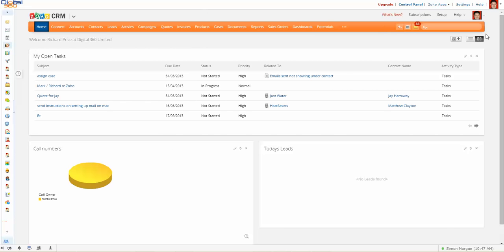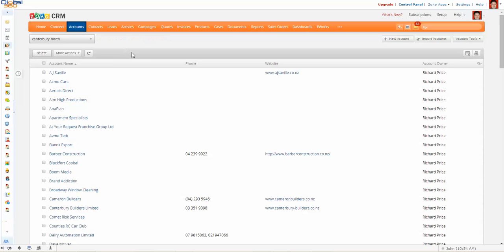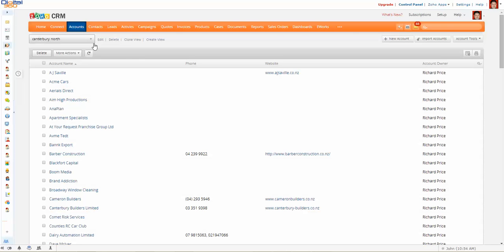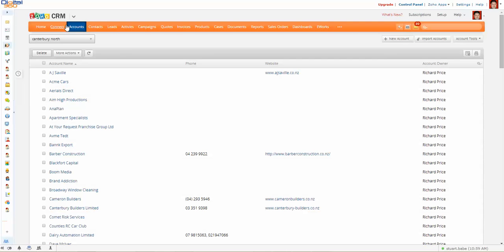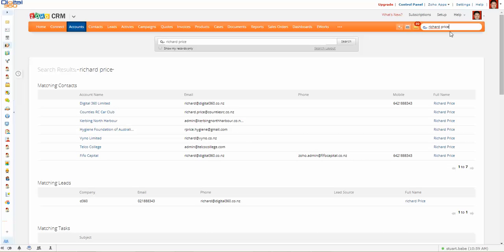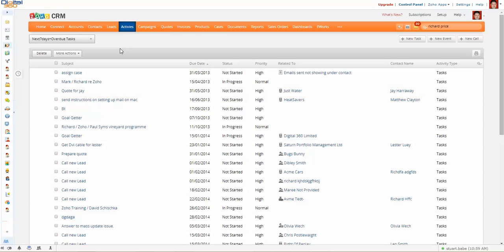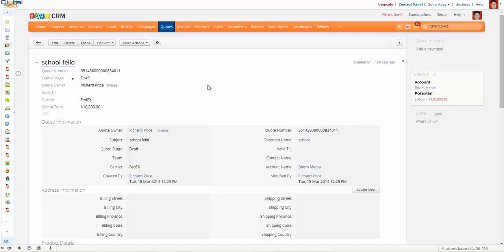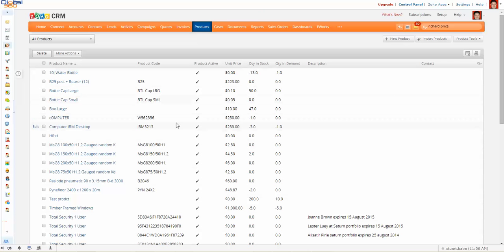Zoho CRM - Overview